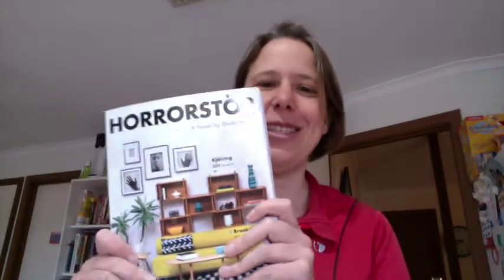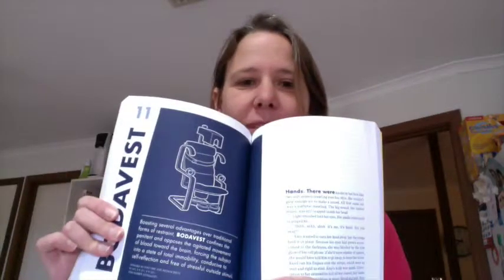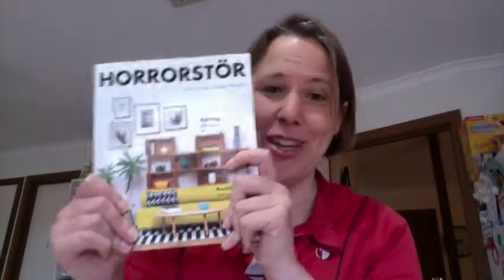Spoiler-free review: Horrorstör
In which I stand in my kitchen and talk about the new IKEA catalogue, oops, sorry, about Horrorstör by Grady Hendrix.
"Orsk:The better home for the everyone!"